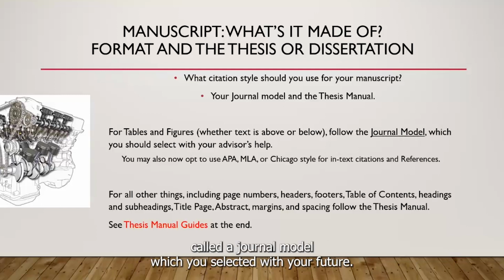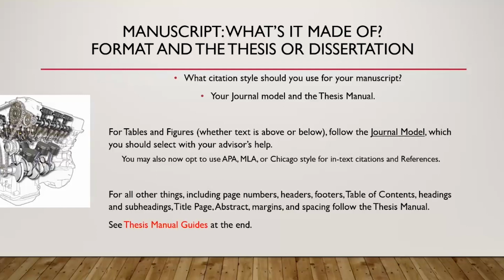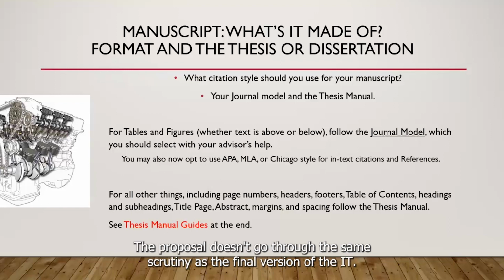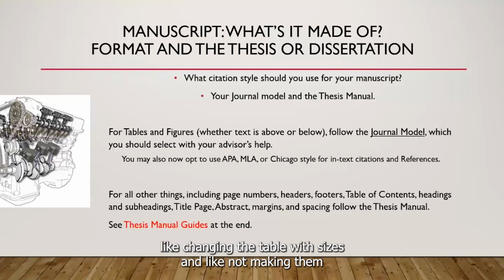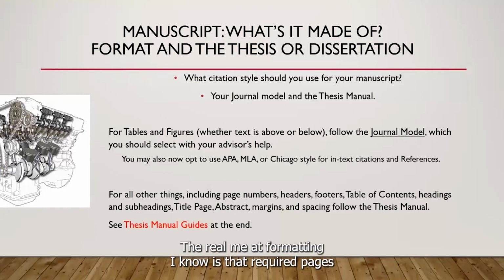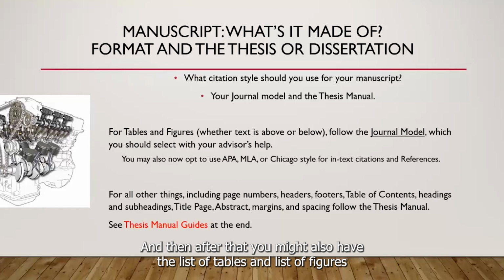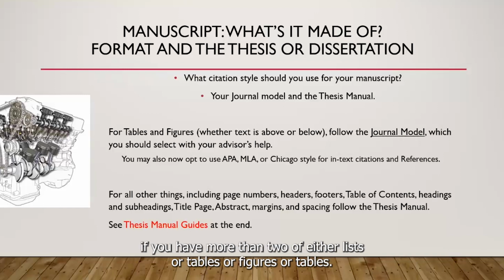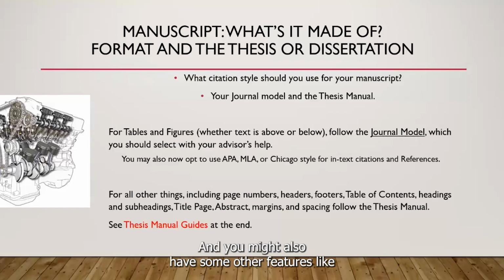Manuscript Writing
Learn which citation style to use in your manuscript and how to format it with this tutorial!